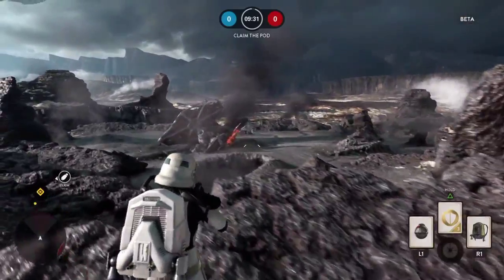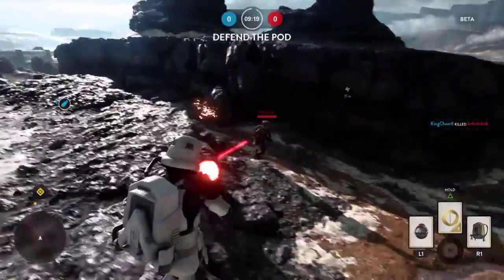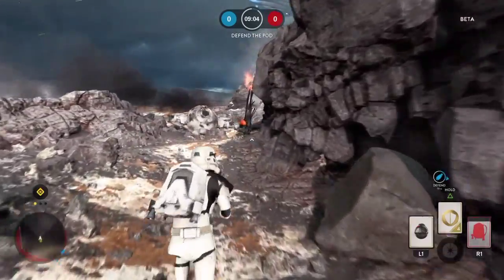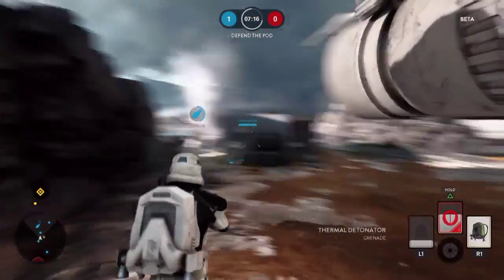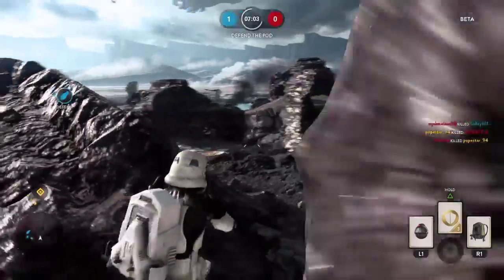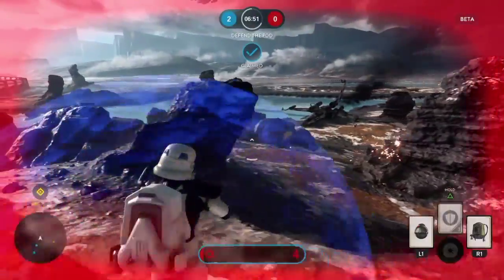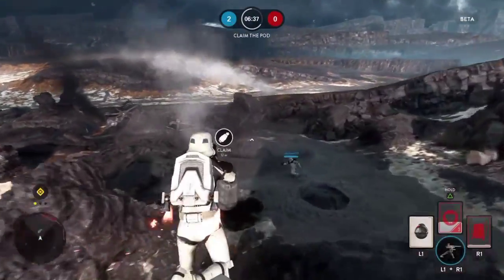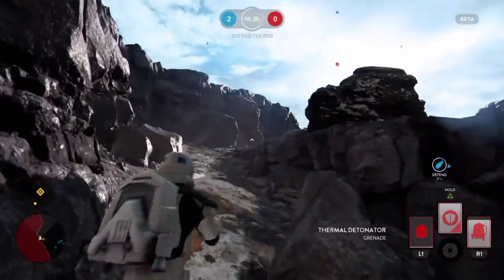STAR WARS BATTLEFRONT: ALL PLAYABLE HEROES AND VILLIANS (SO FAR)